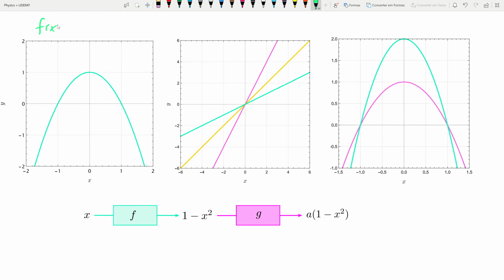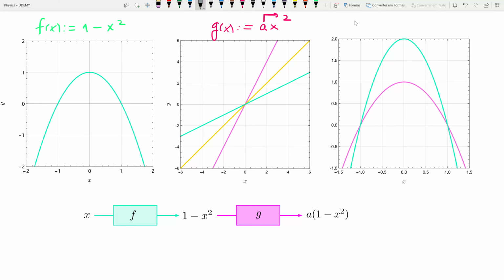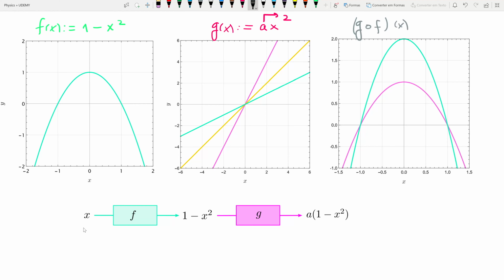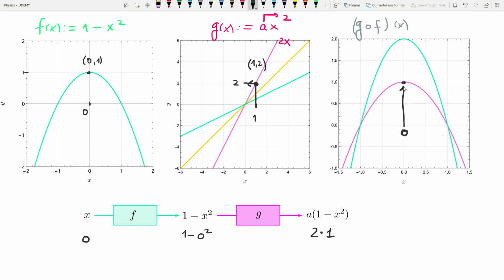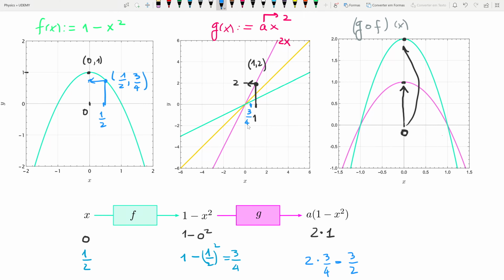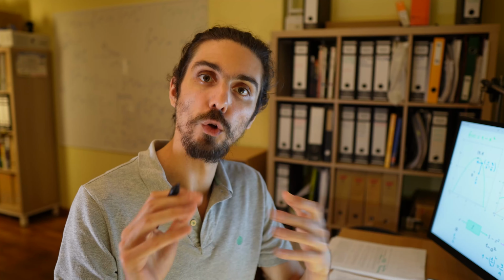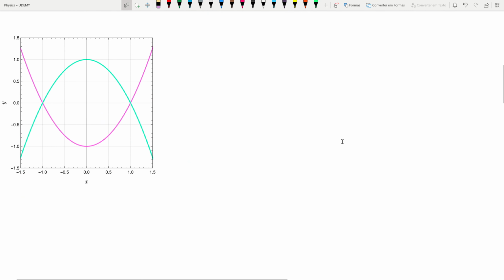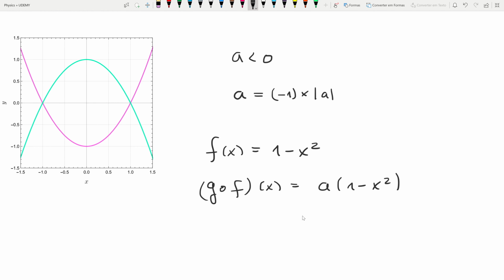Transformation of functions (Vertical COMPRESSION and EXPANSION)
Lecture 24 - Transformation of functions. Vertical Expansions.